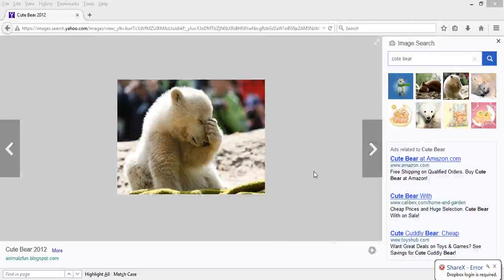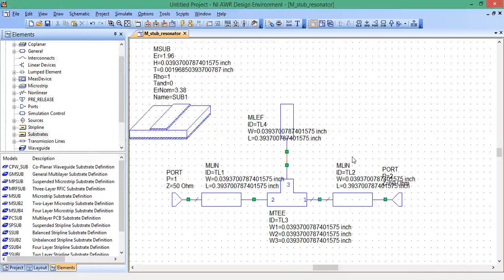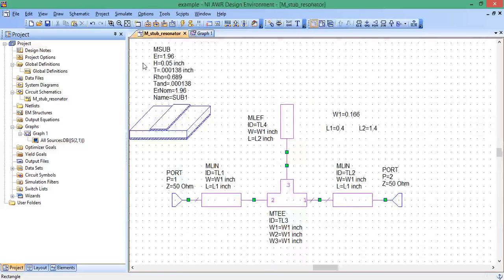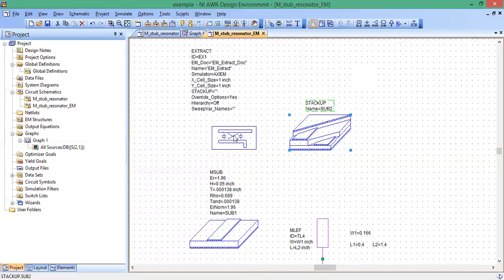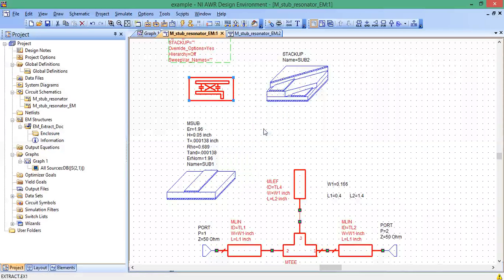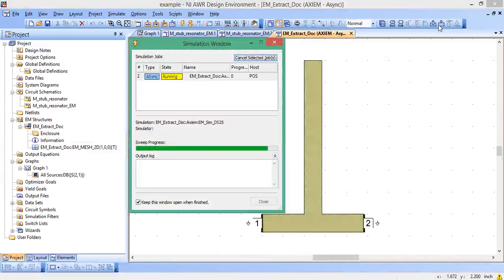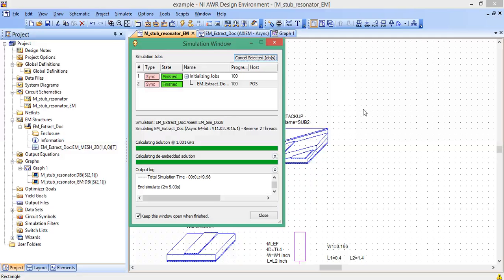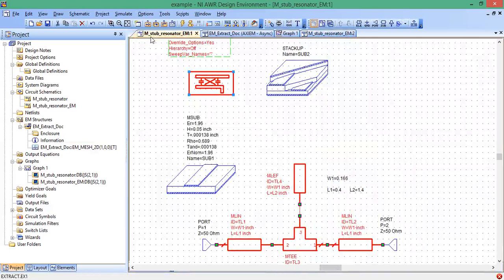Microwave Office EM extract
Tutorial on how to use Microwave Office's EM Extract to setup and run an EM simulation for a microstrip circuit from the schematic.